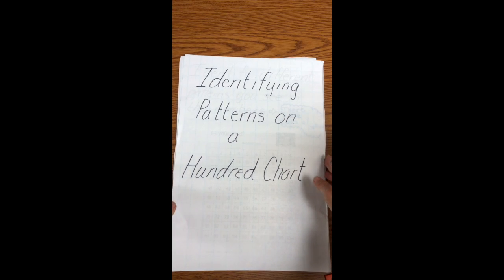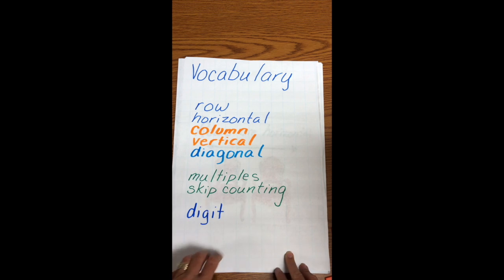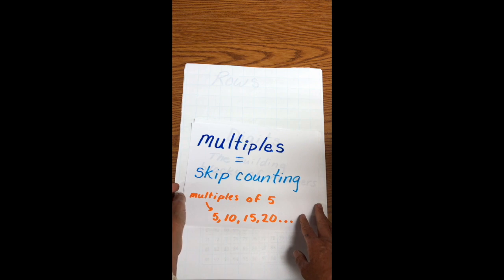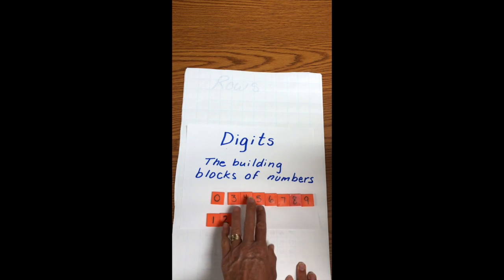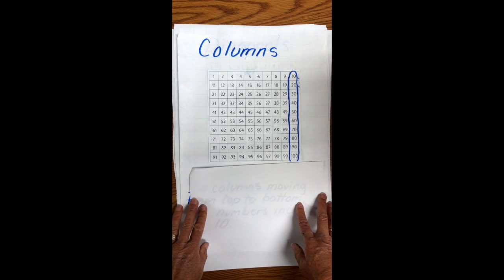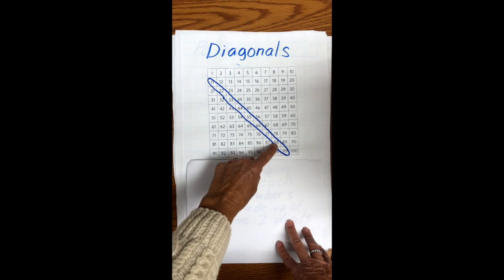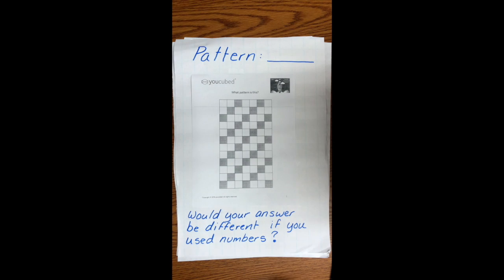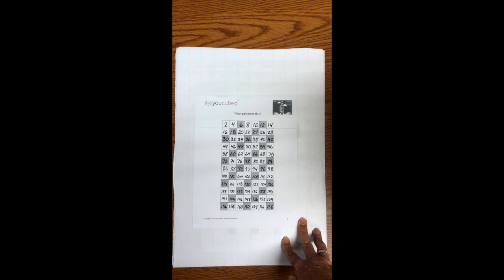Identifying Patterns on a Hundred Chart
This video is about Identifying Patterns on a Hundred Chart